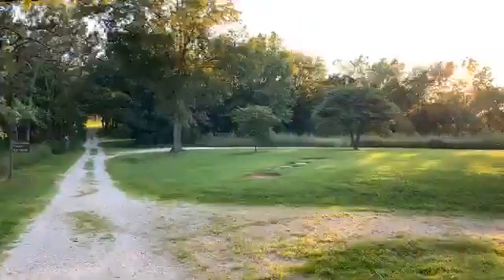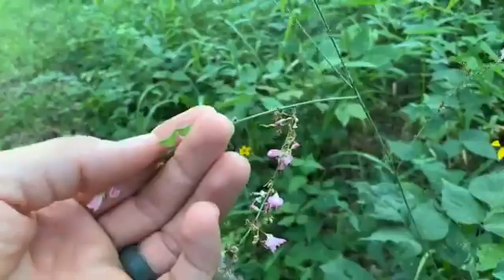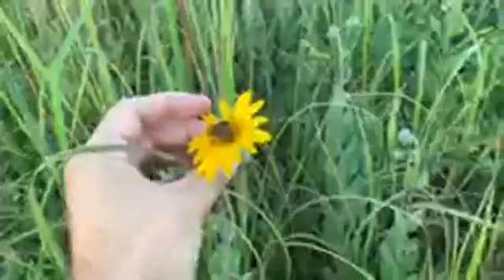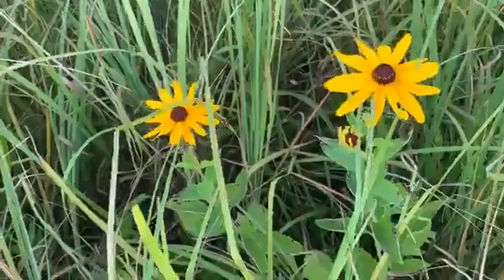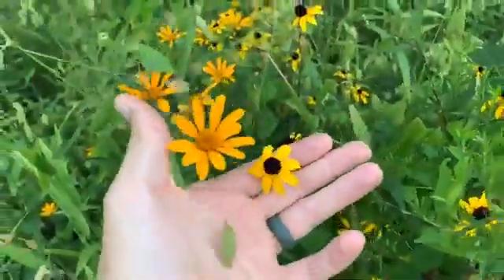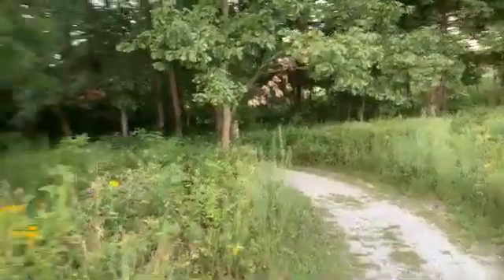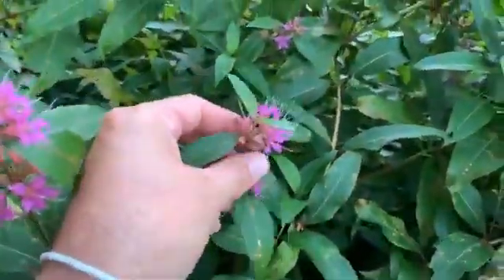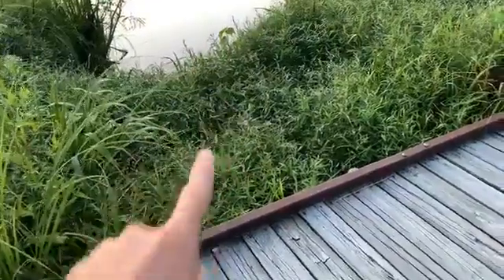Wetland S&STS Live Hike 8 20 20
Shaw Nature Reserve, Wetlands, Prairie, Wildflowers, Sunset, Dusk Hike, Natural Curiosities